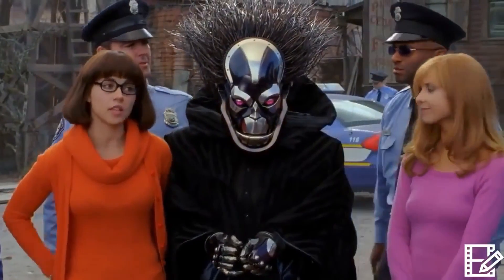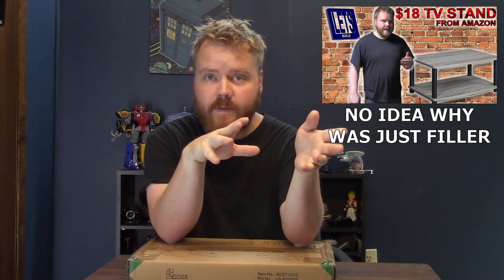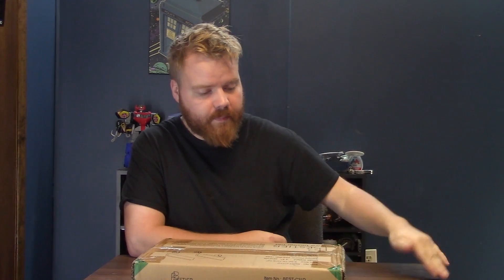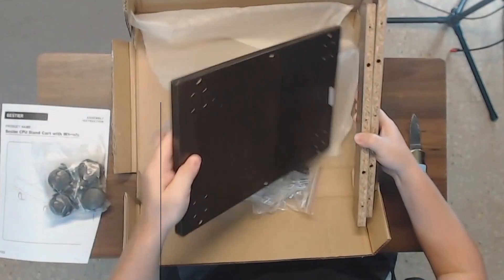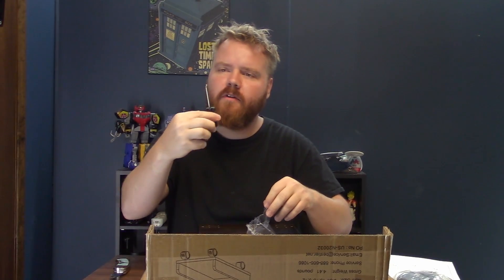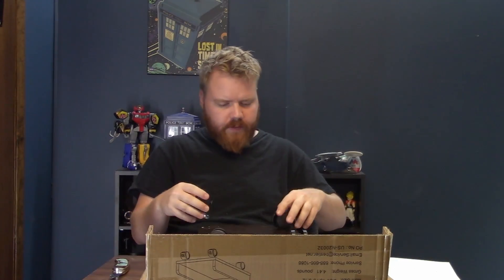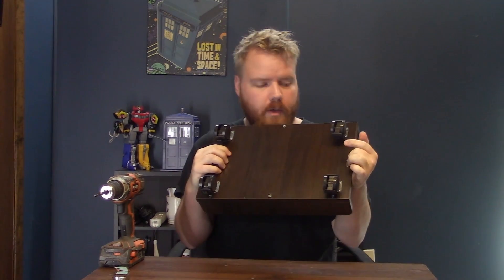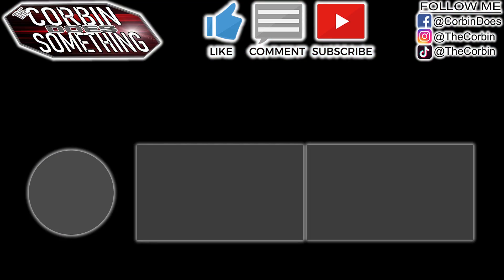$30 AMAZON COMPUTER CART - Corbin Does Build Stuff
In this episode of Corbin Does Something, I put together a Rolling Cart for my new PC. Simple yet great little device.

You can pick it up for just under $30.